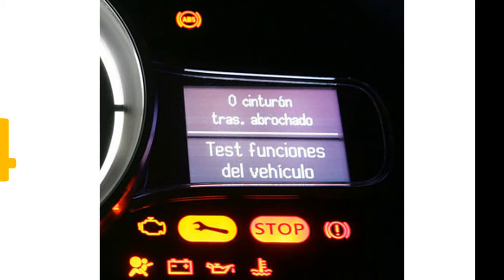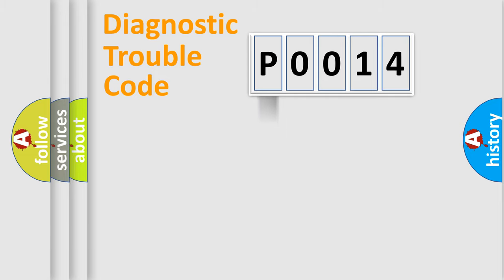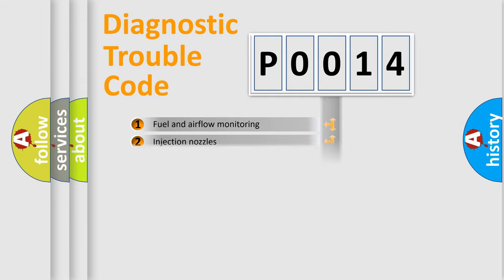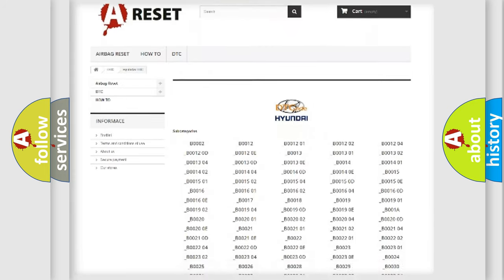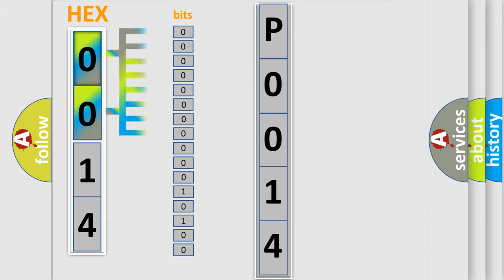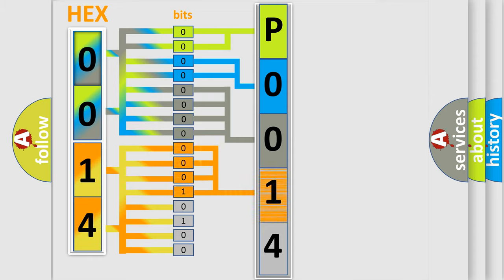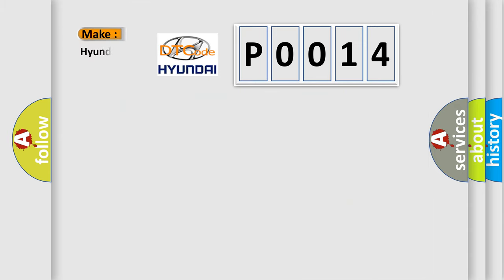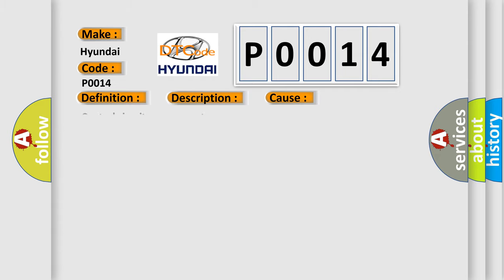DTC Hyundai P0014 Short Explanation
Contents:
0:21 Basic DTC analysis according to OBD2 protocol standard.
1:48 Insight into programming
2:58 A diagnostically understandable description of the Diagnostic Trouble Code
3:05 Basic error definition

Make:
Hyundai
Code:
P0014
Definition:
Heater Core Pump Circuit
Description: